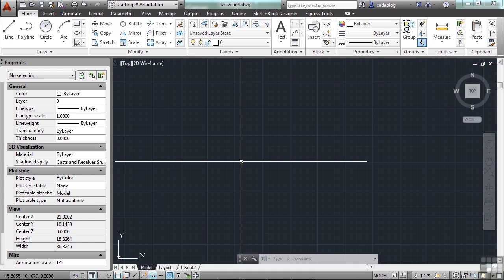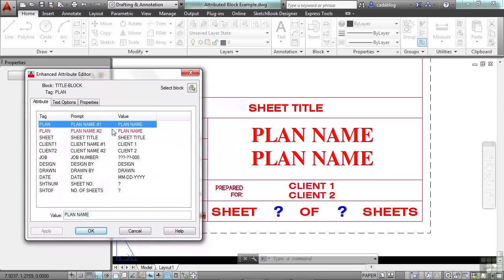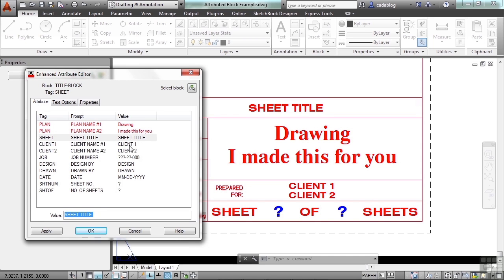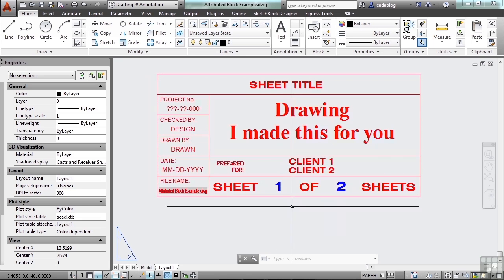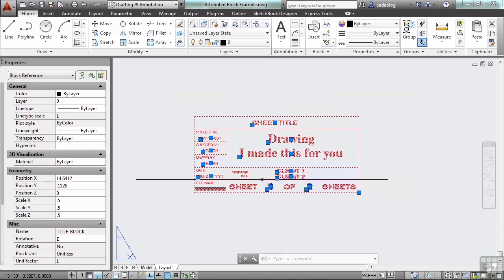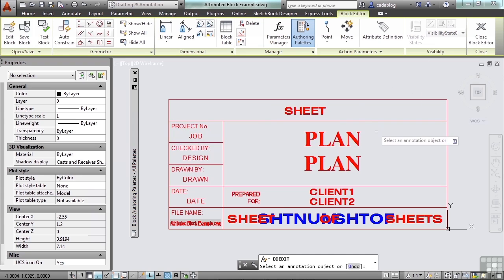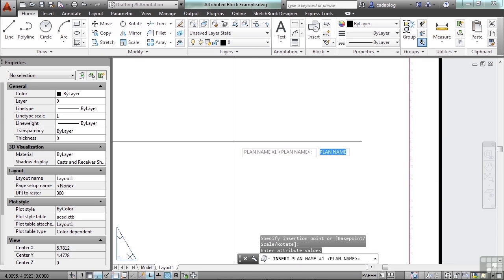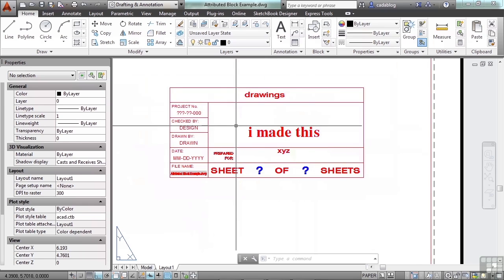AutoCAD Training 1105 Attributed Blocks Part 1